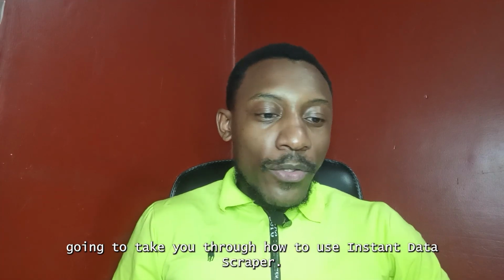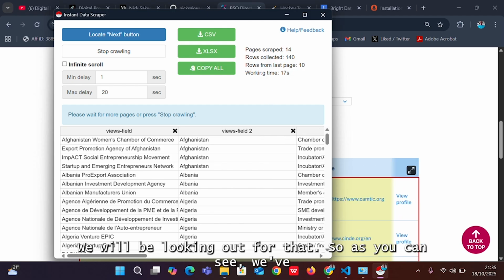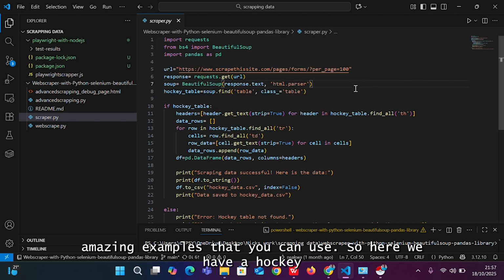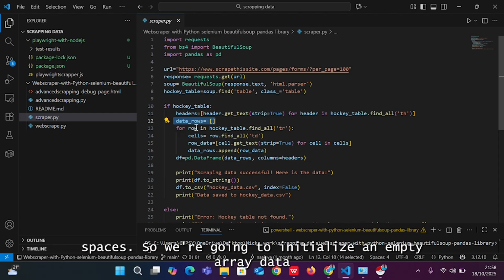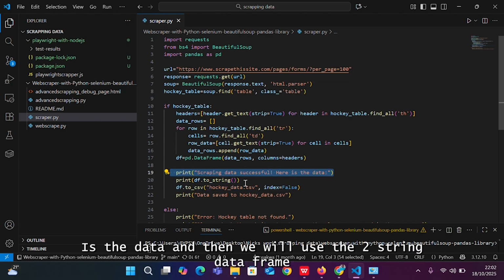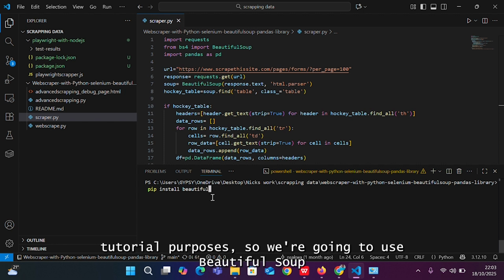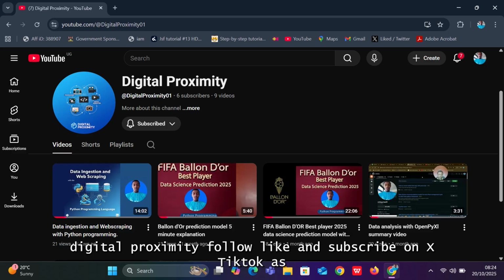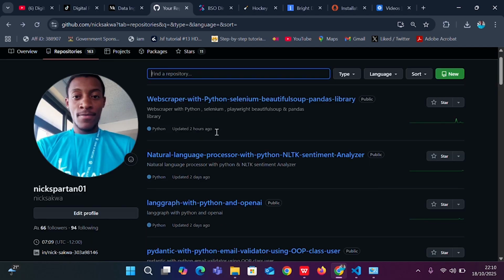Web Scraping with Python and the Instant Data Scraper Chrome Extension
Programming